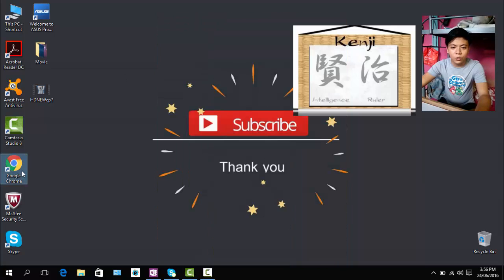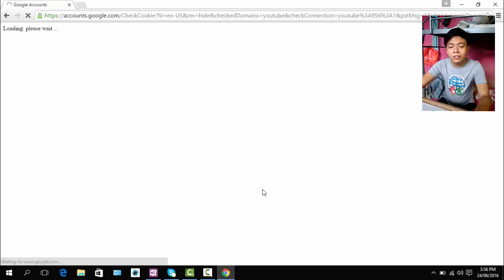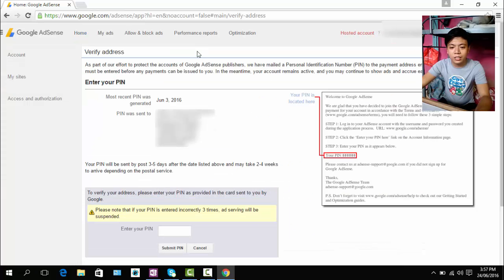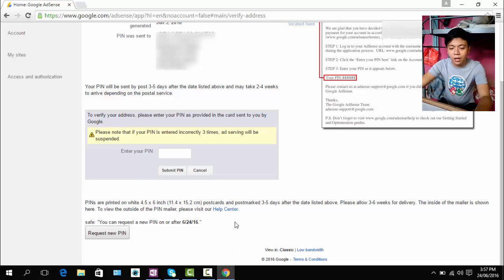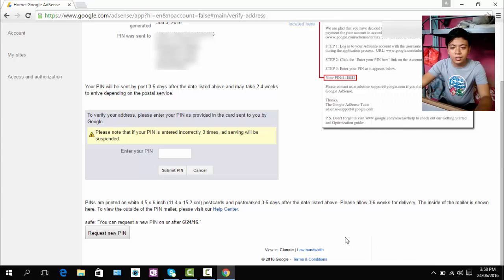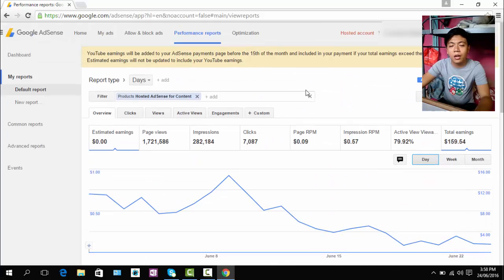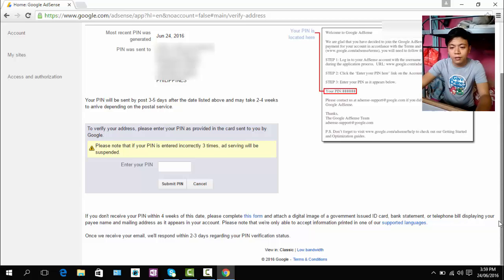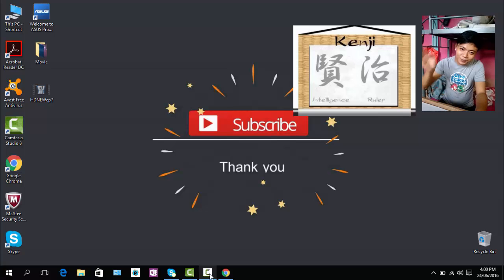How to Request New PIN Google Adsense Address Verification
🛒 Shopping here at Great Prices Lazada PH 🛒

🌎🌎🌎 Flash Deals Global Buyer 🌎🌎🌎

💼 For PR gifts, product reviews or any business stuff.